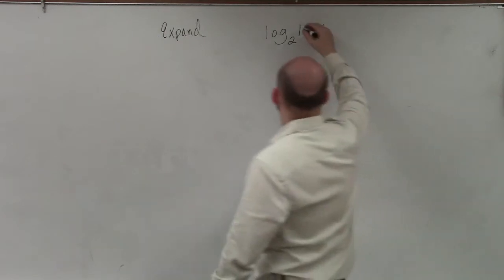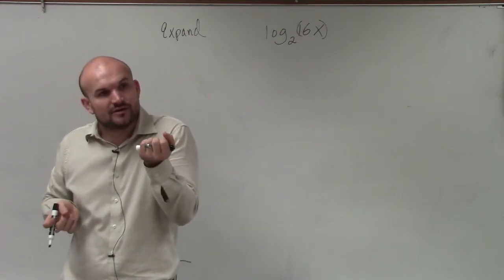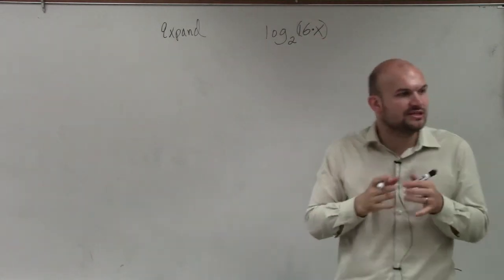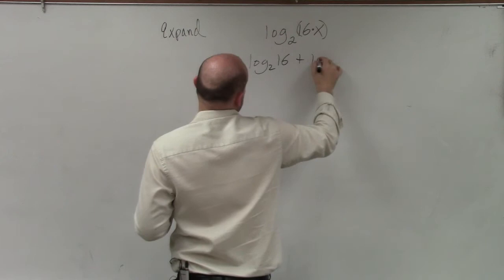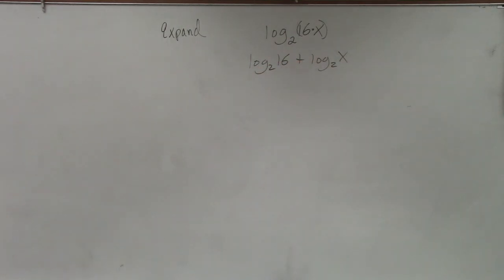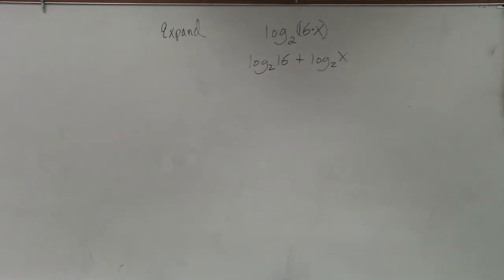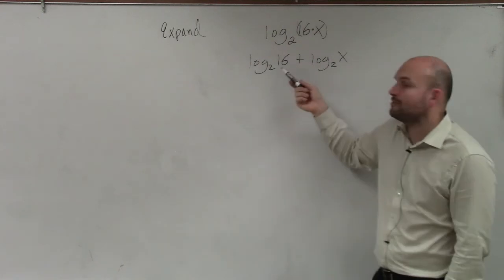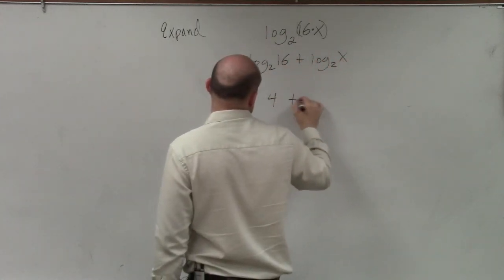Expanding a logarithmic expression then simplifying the solution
👉 Learn all about condensing and expanding logarithms.  In this playlist, we will learn how to condense and expand logarithms by using the rules of logarithms. We will use the product, quotient, and power rule for logarithms that include, radicals, rational powers, parenthesis, brackets, and expressions.  We will focus on logarithms and natural logarithms.